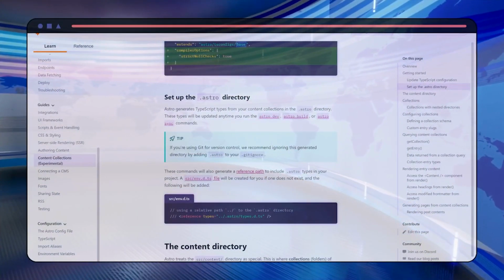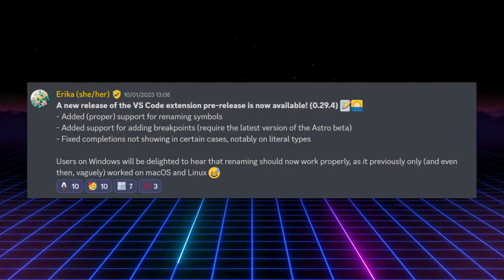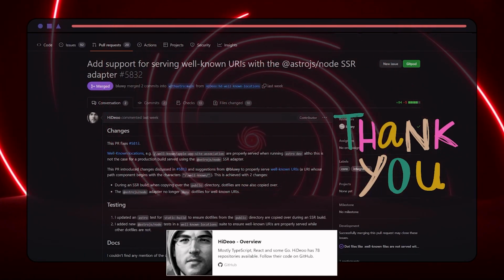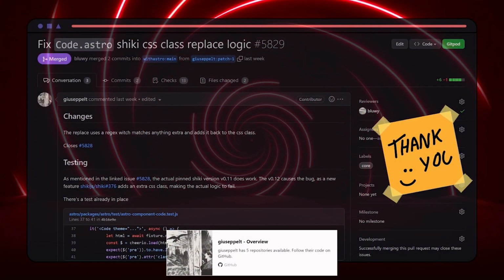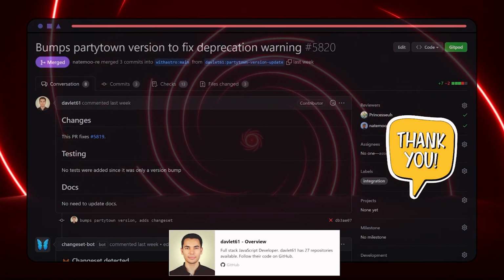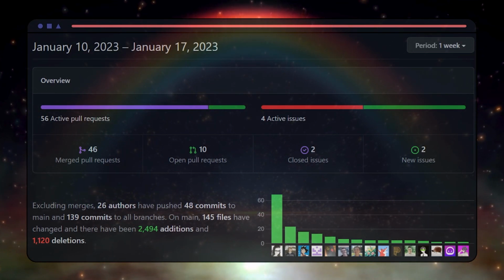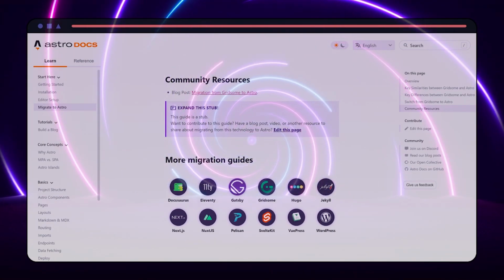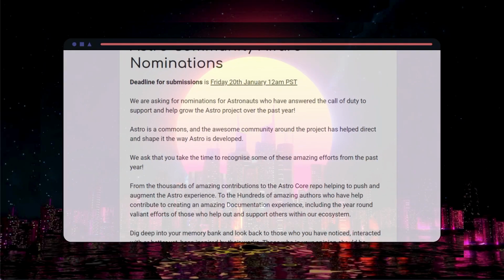Astro Community Call 17th Jan 23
Recording of Astro's Community Call for the 17th of January 2023.

Astro holds weekly RFC calls within its community, open and free for other Astronauts to come and join in the discussions around Astro.

In this weeks community call, we catch up on some of the news from around the community and have some spicy discussions relating to a couple of RFC's and issues that are on the docket.

These calls normally take place regularly every TUESDAY@7pm GMT within Astro's Community on Discord

00:00 - 🖖 Introduction
🤘👨‍🚀📰 This Week in Astro 🤘👨‍🚀📰
00:16 - 🧙‍♂️A Nates Welcome 🧙‍♂️
00:26 - 📣 On the roadmap to v2 📣
00:59 - 👀👀👀 Release Announcements 👀👀👀
01:10 - 🛑 Major Changes 🛑
01:16 - ‼ Minimum Supported Node Version is now 16.12.0 ‼
01:37 - 👀 Preview Localhost instead of 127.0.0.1 👀
02:02 - 🆕📂 Assets are now built to '.dist/_astro'🆕📂
02:35 - 📚 Content Collections 📚
02:52 - ⚠ Minor Changes ⚠
02:56 - 📂 Moved Generated Types to './.astro'
03:46 - 🦸‍♂️ Allow for more Zod like powers 💪
04:08 - 🩺 Astro Check 🩺
04:26 - 👸 Language tools update 👸
04:59 - 🩺 🧡 🚀  Pulse Check: Astro repo 🚀 🧡 🩺
05:36 - 💚 👨‍🚀 🦾 Core Contributions 💚 👨‍🚀 🦾
🤖 PR #5832 - "Add support for serving well-known URIs with the @astrojs/node SSR adapter"
🤖 PR #5829 - "Fix Code.astro shiki css class replace logic"
&& PR #5837 - "fix shiki css class replace logic in md and mdx integrations"
08:32 - 🦸‍♀️ 💚 🛡 Support Squad 🛡 💚 🦸‍♂️
🏆  🎉 🏅 "Heros of the week " 🏅 🎉 🏆
💚 🤘 👨‍🚀 TC001  👨‍🚀 🤘 💚
💚 🤘 👨‍🚀 fflaten  👨‍🚀 🤘 💚
💚 🤘 👨‍🚀 Lofty B[lazingly fast]rambles  👨‍🚀 🤘 💚
💚 🤘 👨‍🚀 Bryceguy  👨‍🚀 🤘 💚
💚 🤘 👨‍🚀 mandar1jn  👨‍🚀 🤘 💚
09:43 - 🩺 💜 📚   Pulse Check: Docs Repo 📚 💜 🩺
12:07 - 🏆💰👩‍🚀 Community Awards 2022 👩‍🚀💰🏆
13:19 - 👋 Fin

for your very own "Built with Astro" Community Badge and personal scorecard